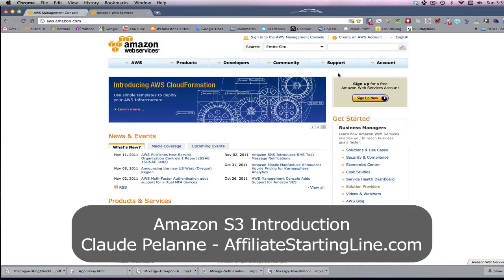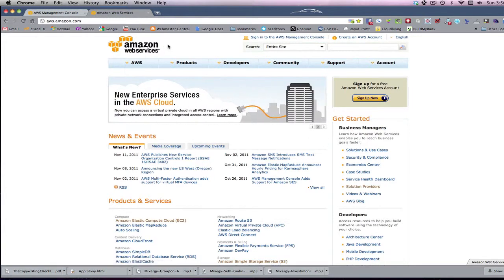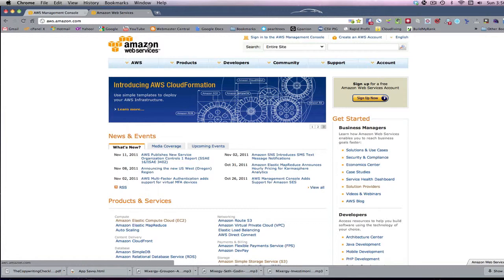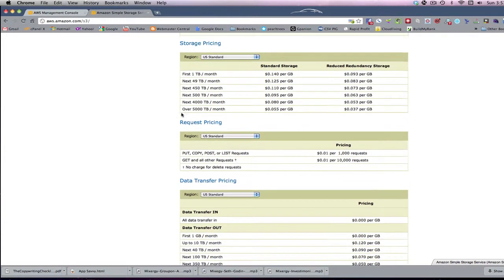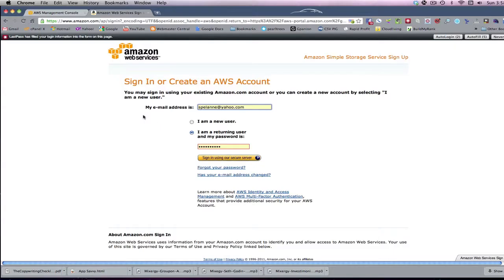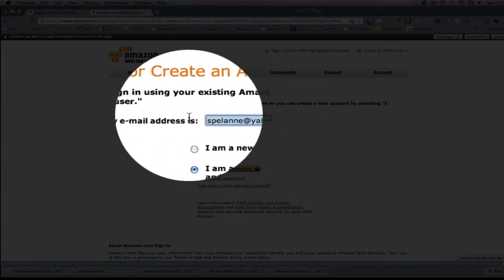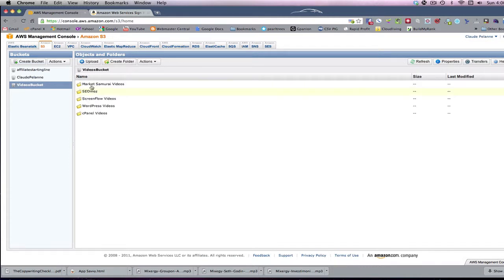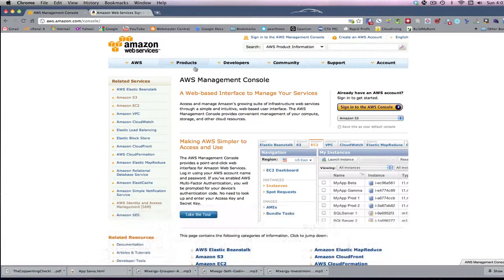Amazon S3 - Amazon Web Services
Learn how to set up Amazon S3. Amazon Web Services is a great storage solution. It is convenient and cheap. See how to set up an account.